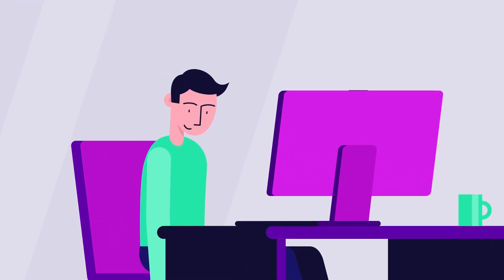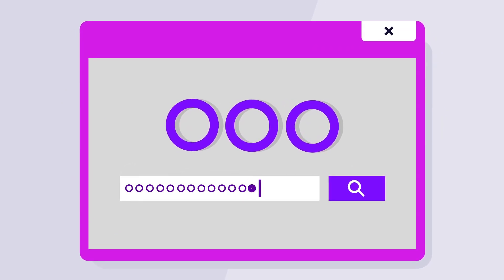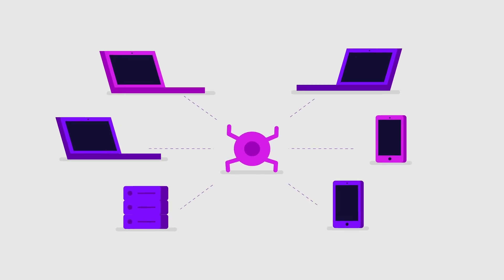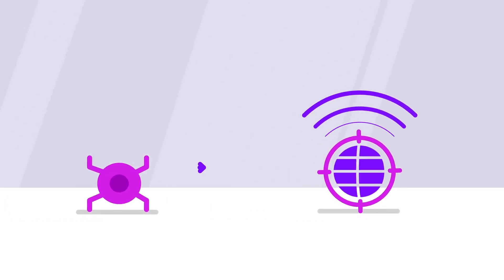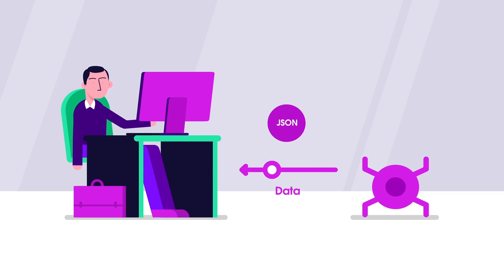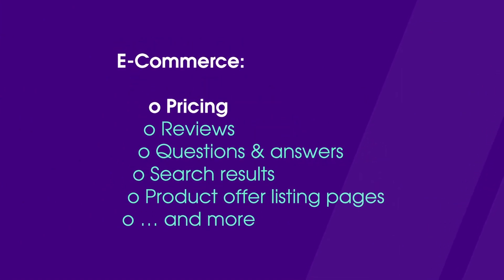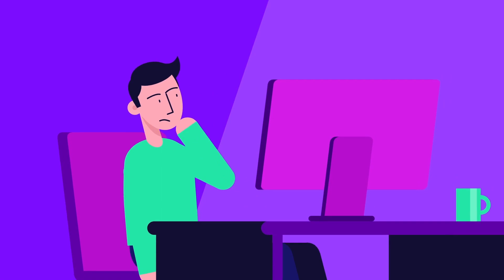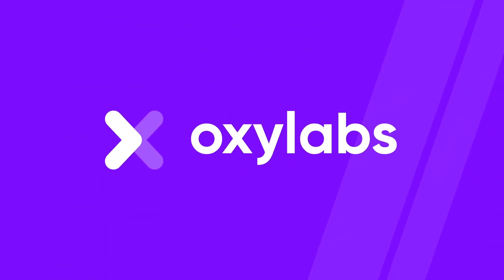Oxylabs Real-Time Crawler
Real-Time Crawler is a data collection tool built specifically for search engines and e-commerce websites. Thanks to its unique infrastructure and a large proxy network, Real-Time Crawler can guarantee 100% success rate. Want to learn more?

Animation by UAB„MeinArt“.